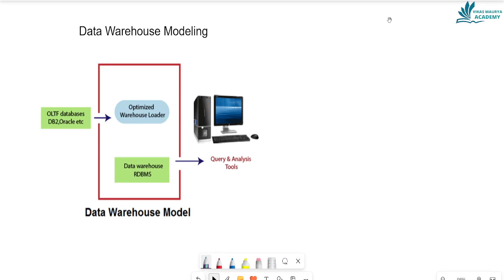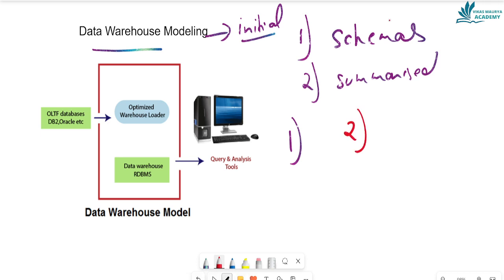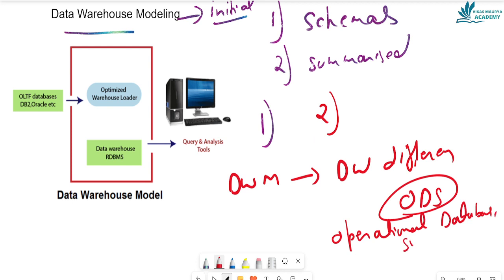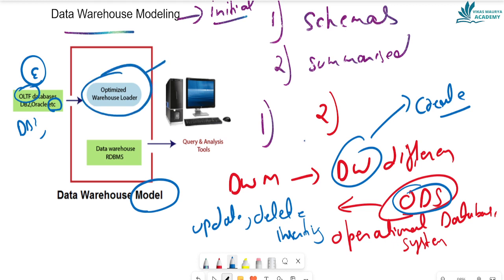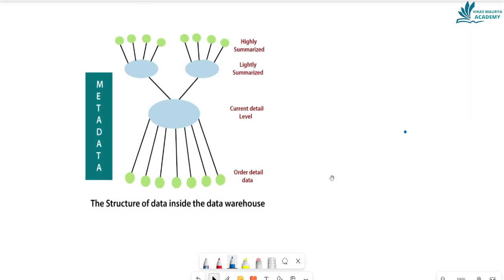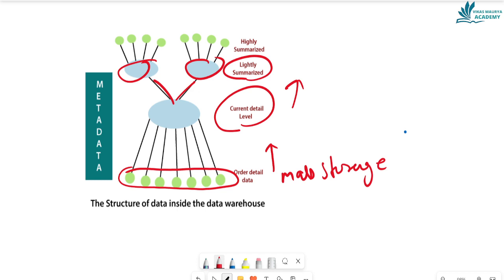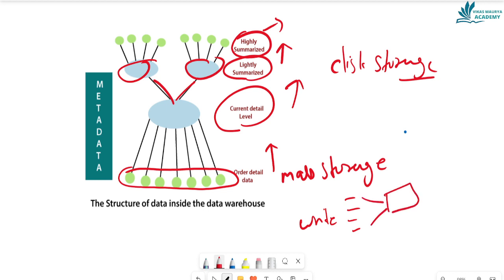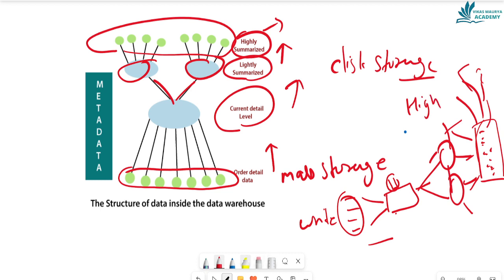Data Warehouse Modeling | Part-10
Data Warehouse Modeling